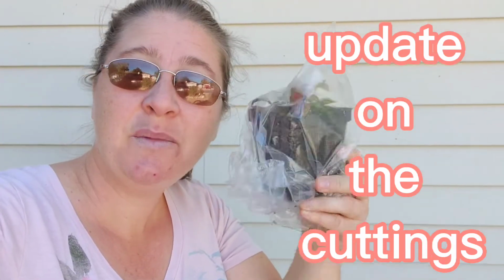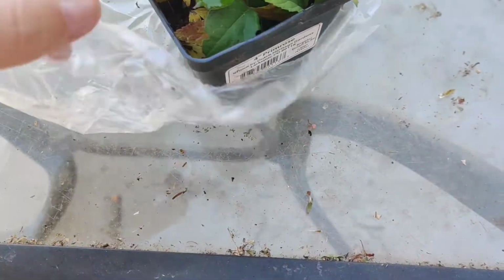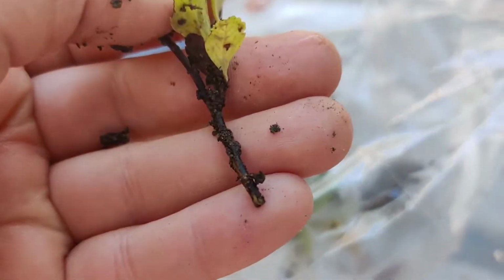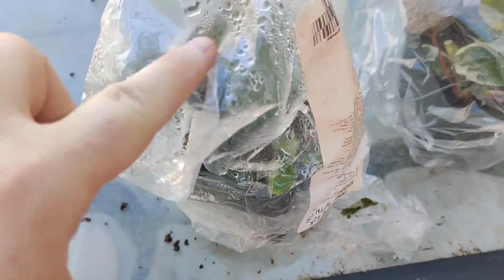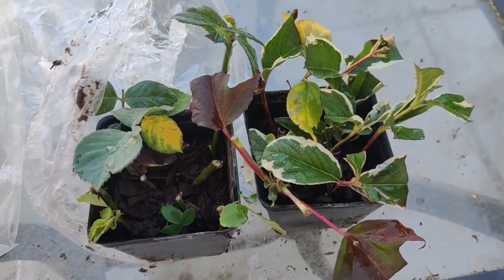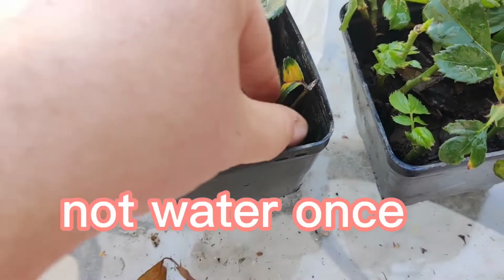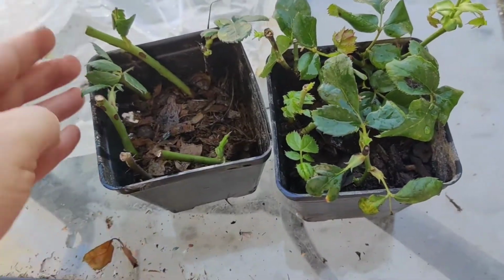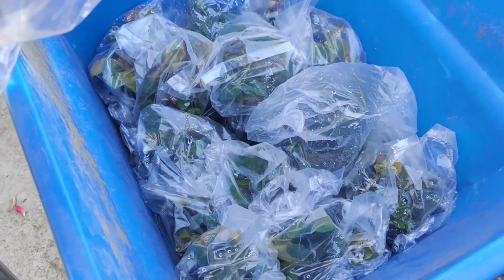update on the cuttings